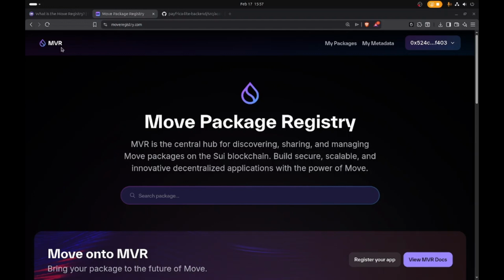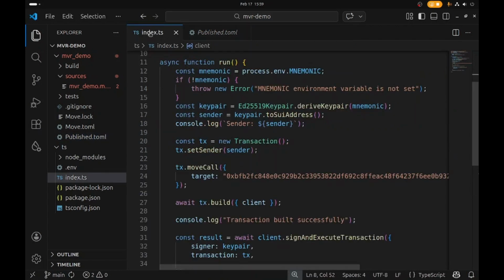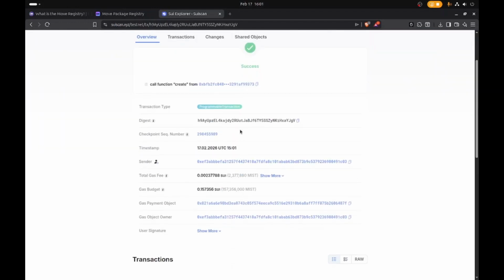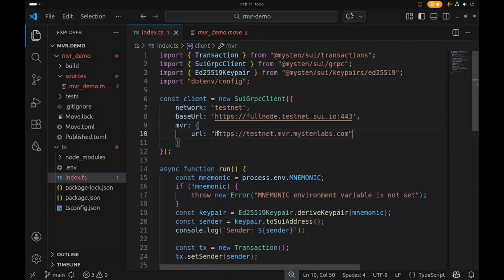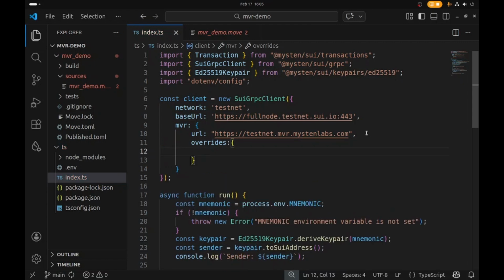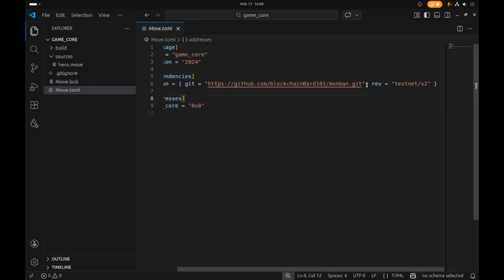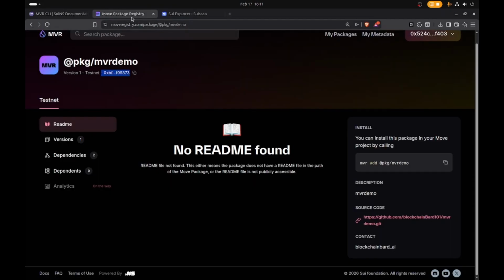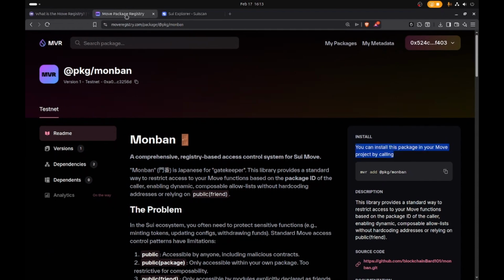Move Package Registry(MVR) 1: How to Use MVR (Complete Developer Guide)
In this video, I break down MVR (Move Registry) and show you exactly how to use it in real-world Sui development.

If you're tired of hardcoding package IDs or manually updating addresses across environments, this is the solution. MVR lets you resolve packages dynamically and build cleaner, upgrade-friendly systems.

We cover:
What MVR is and why it matters
How package resolution works
Publishing and testing with MVR
Using MVR in Move
Using MVR in TypeScript
Practical demo from scratch